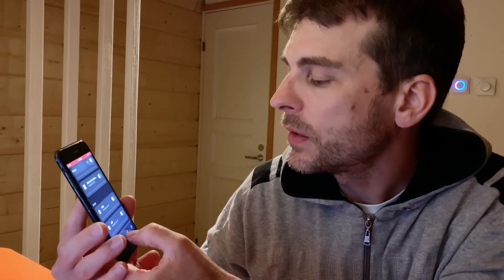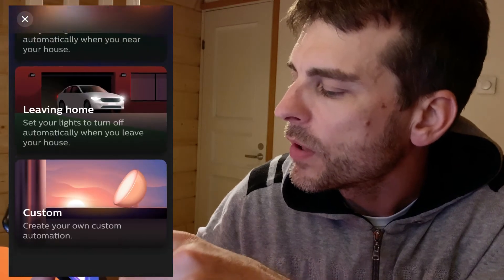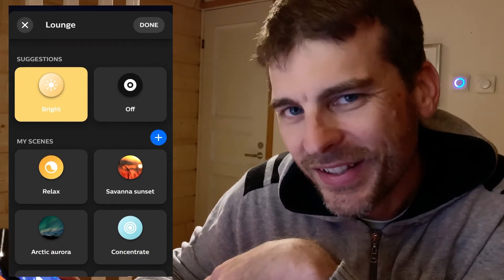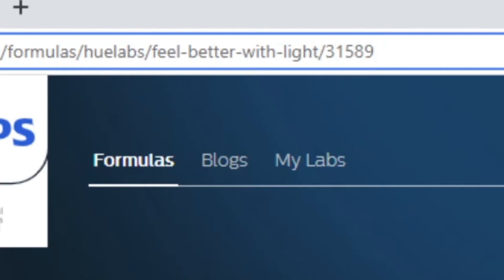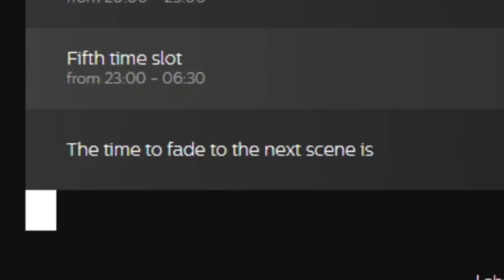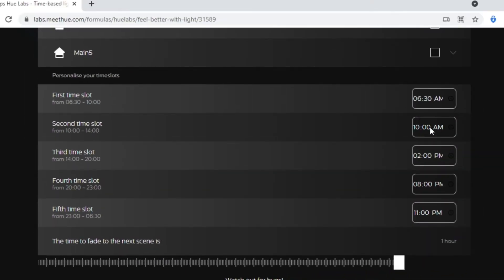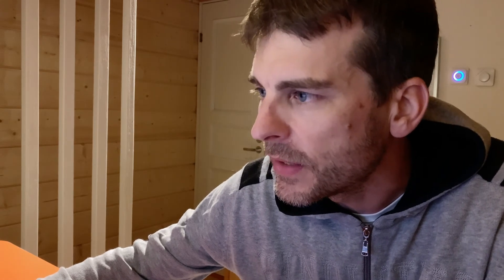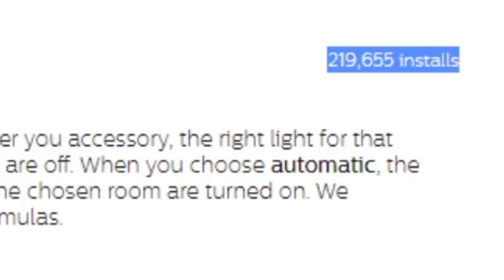Philips Hue: Time-based light | Find it in the Hue Lab.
Seems to have taken me 4 years to find this feature in Philips Hue!

It’s a time-based light ‘formula’ that helps automatically adjust your smart lights to change scenes at predetermined times.